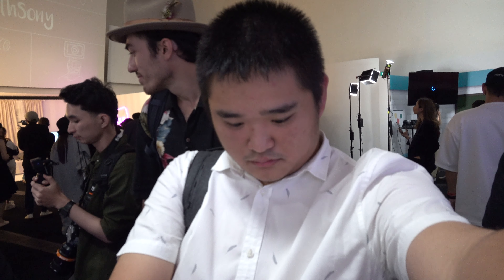ทดสอบถ่ายด้วย Sony RX0 II